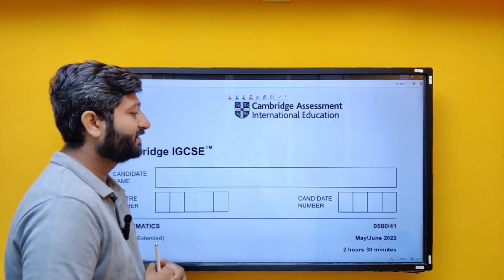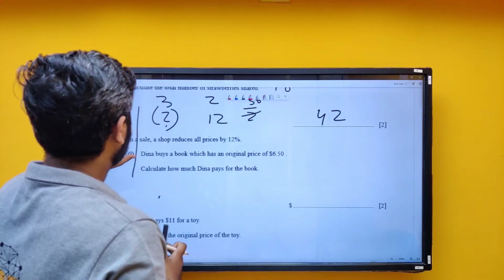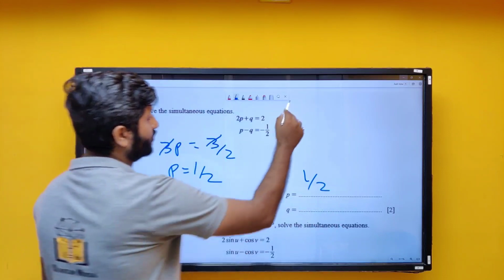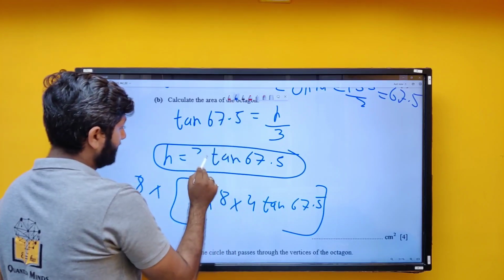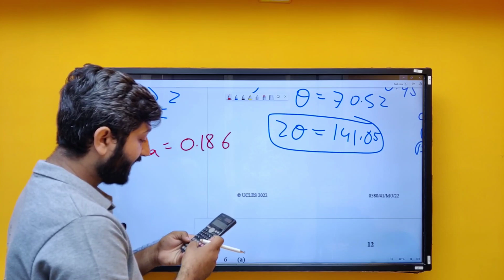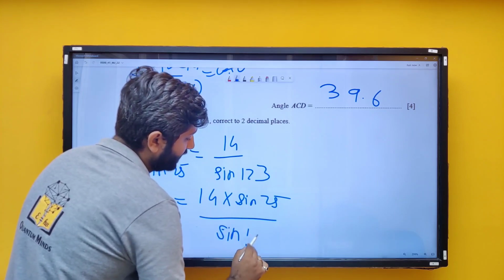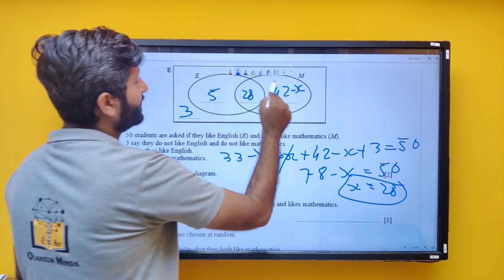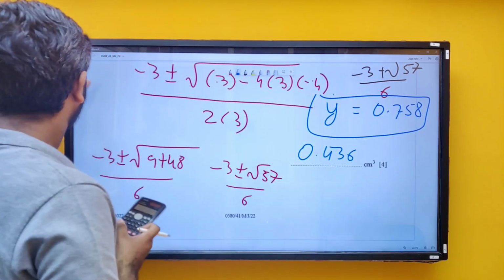IGCSE Math Paper 4 - 0580/41/M/J 2022 Full Solution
Cambridge IGCSE Math PastPaper 0580/41/MJ/22 Solution
May/June 2022 IGCSE Math Paper 4 Solution
Time Stamps :-

00:22 Question 1
07:29 Question 2
13:39 Question 3
19:11 Question 4
22:45 Question 5
35:01 Question 6
40:43 Question 7
47:45 Question 8
53:09 Question 9